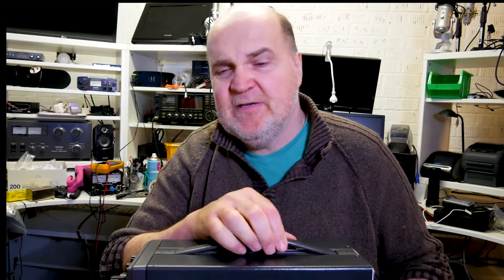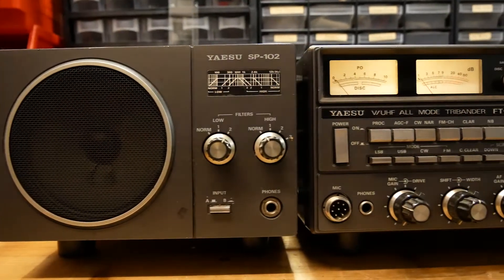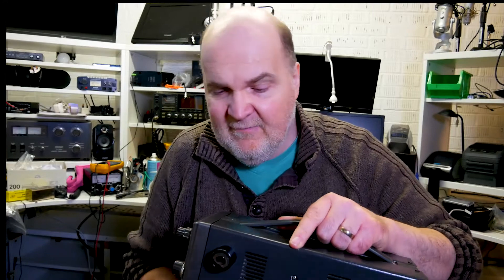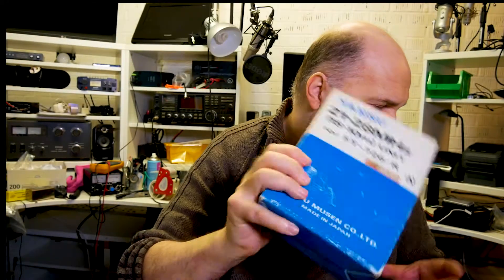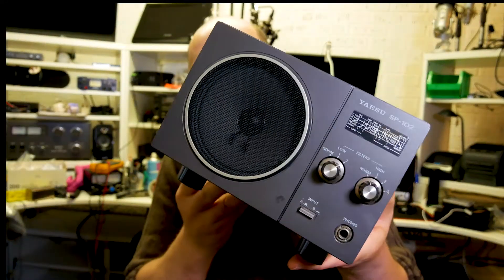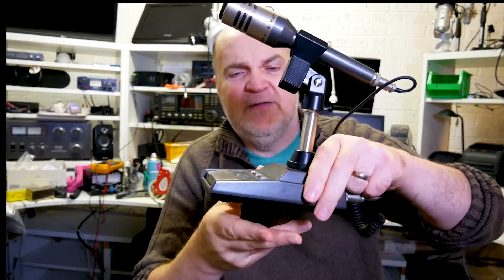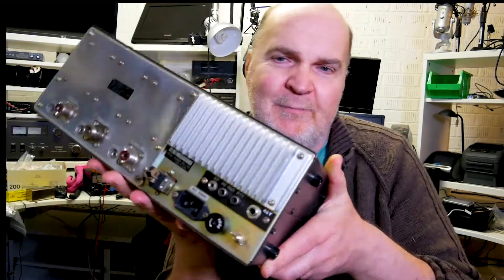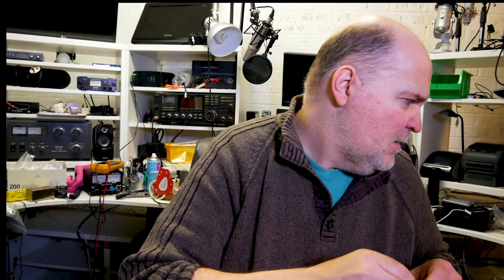Yaesu FT-726R, Great Satellite Base Station for Radio Amateurs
For Radio and Electronic Equipment check this out

The Yaesu FT-726R ham radio transceiver is now an all time classic, fully loaded rigs can be $500 or more.
Originally fitted with 2m and 70cm modules, additional modules for 6m and 21-28MHz were available. Expect to pay £200 just for the HF module.
If you can get a mint condition example of this fine transceiver you should get it!
Optional extras include a CW narrow filter, CTCSS board, MD-1 microphone and SP-102 external speaker. A DTMF microphone was also available.
Easy to operate and a great performer even bt oday's standard